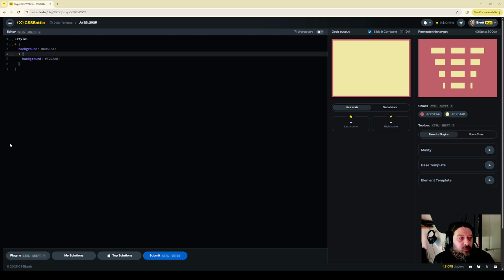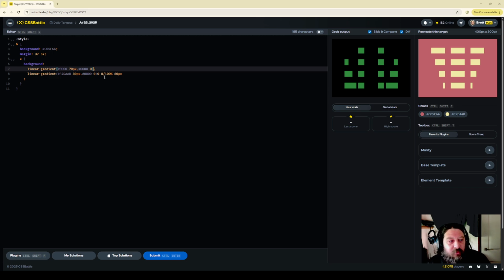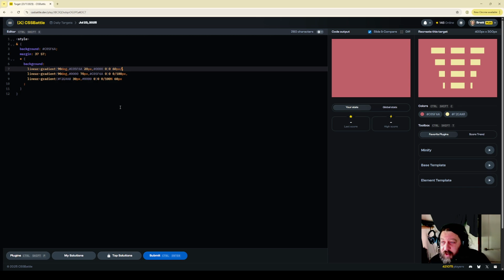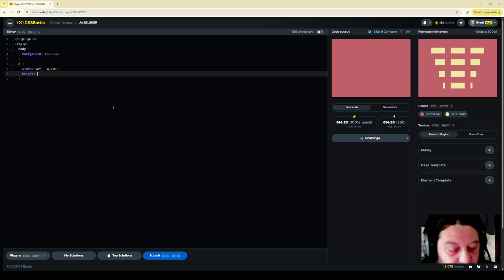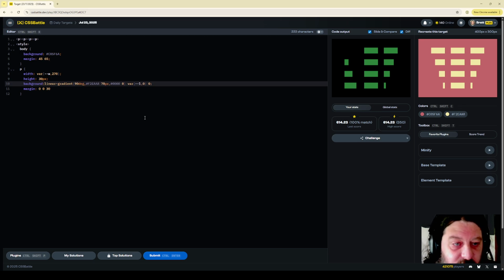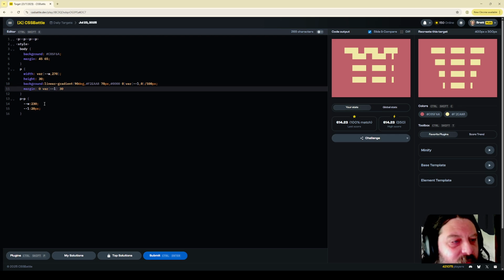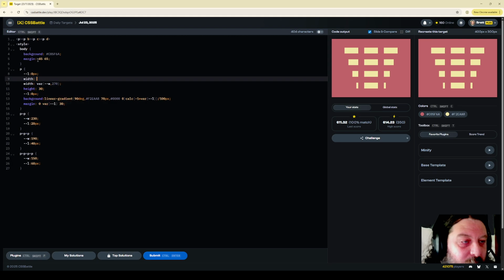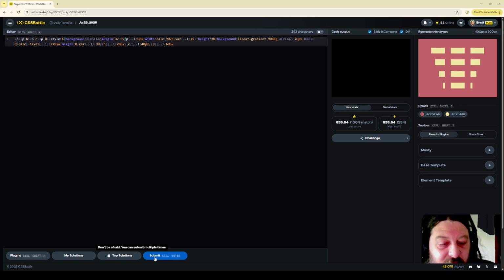CSS Battle 2025-07-23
Two solutions to today's battle, the second reuses code a fair chunk, and has some nice calc in it.